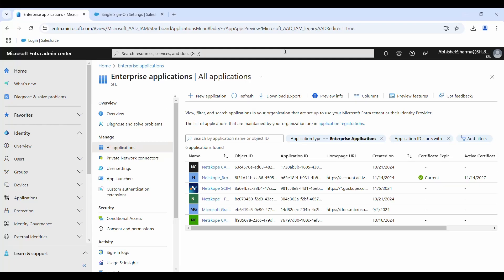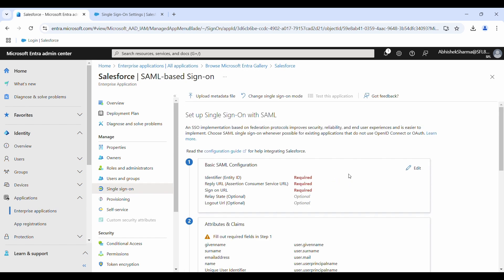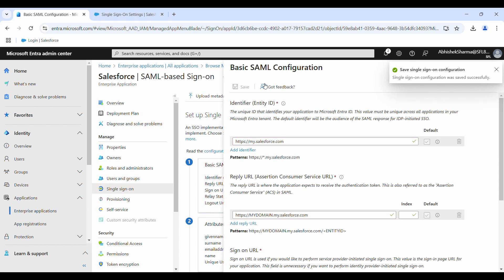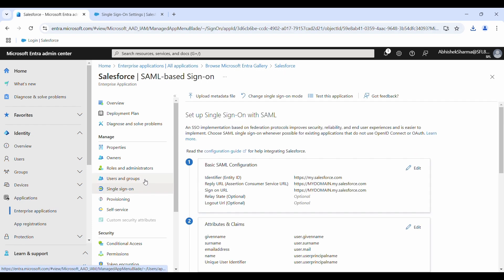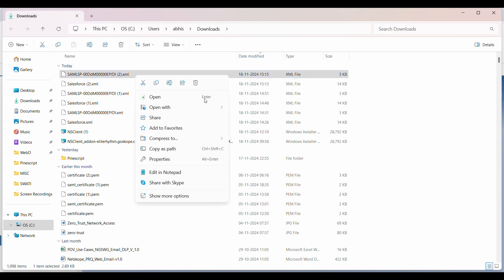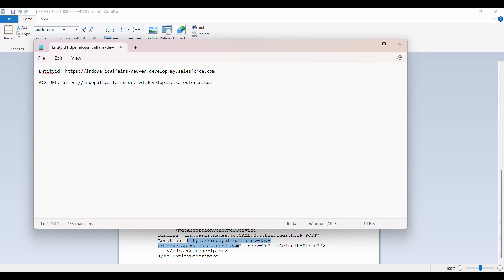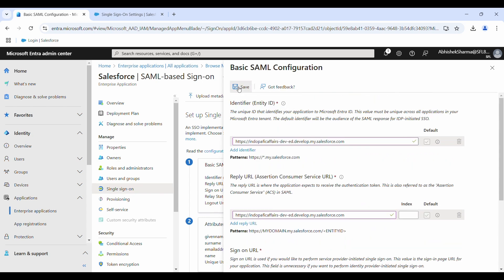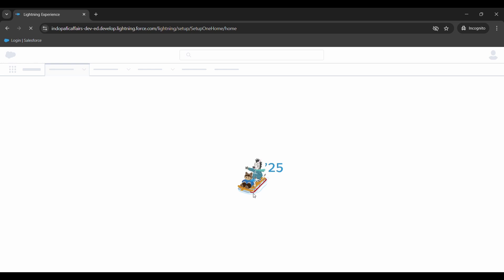Microsoft Entra ID (Azure AD SSO) Integration with Salesforce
Step by step tutorial to integrate Microsoft Entra ID with Salesforce for Single Sign on. The IAM integration will help secure your use access and remove the requirements of remembering and managing different passwords.